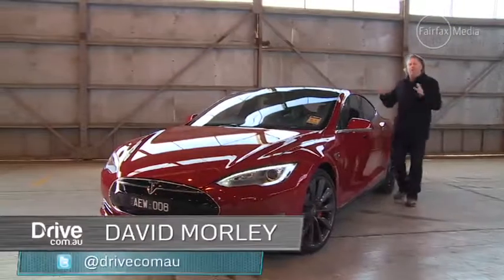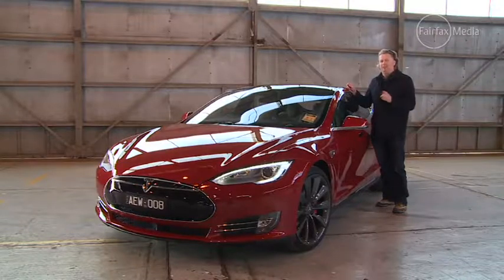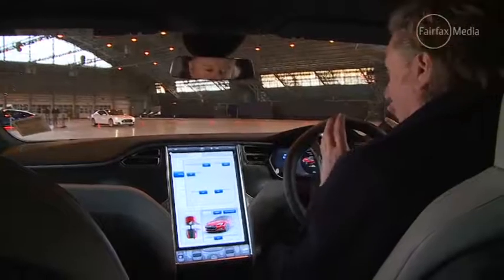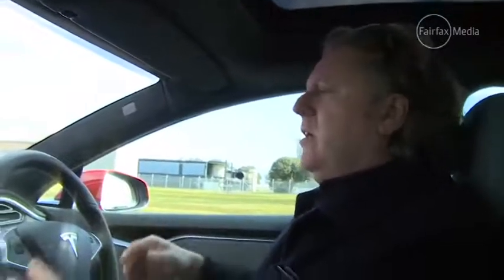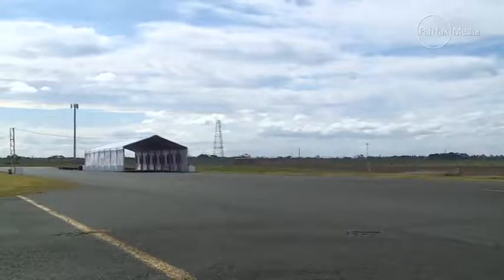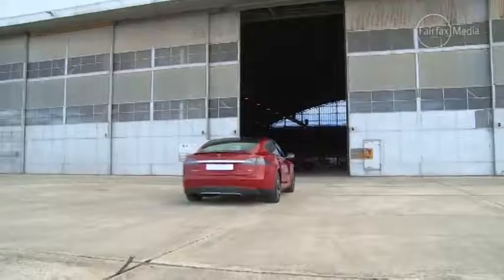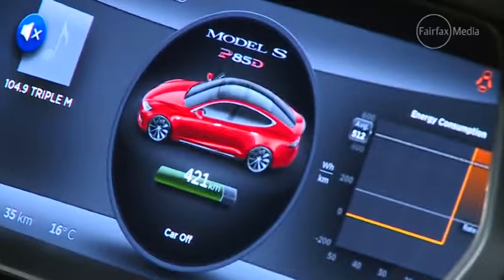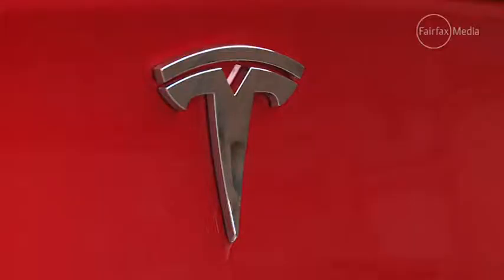First Drive: Tesla's "Insane" electric car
What's it like behind the wheel of an electric car that's faster than a Ferrari?